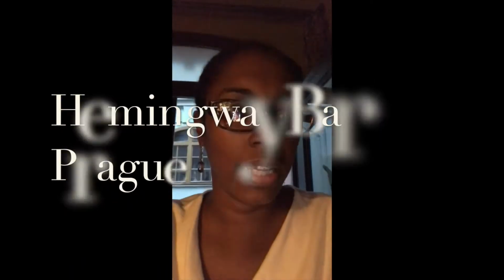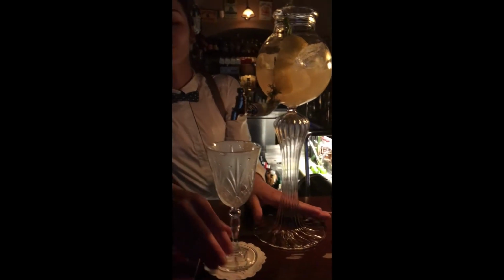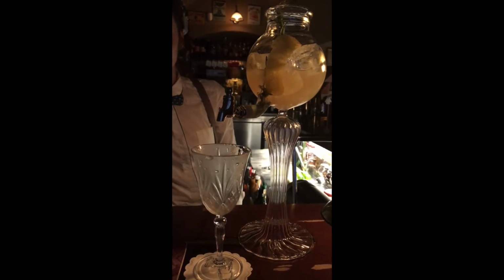The Spirited Travels Visits The Hemingway Bar & Tries an Absinthe Cocktail- Prague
While in Prague, I made sure to visit the Hemingway Bar as it  came highly recommended as THE place for proper absinthe cocktails. So check out my video of The Fairy Tale being made & presented--which is quite the visual treat.

The Fairy Tale contains French absinthe, which while not one of my favorite liquors, is delicious in this cocktail.